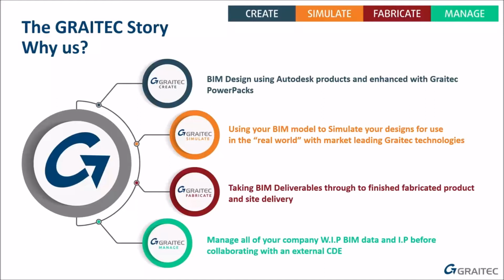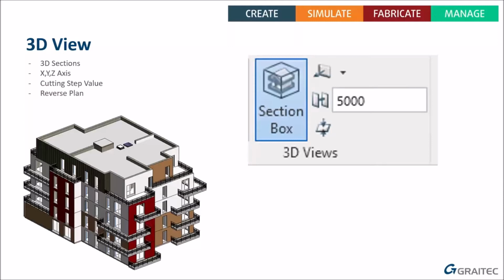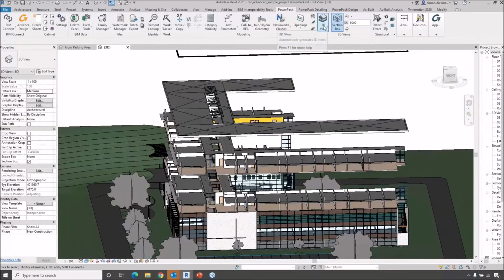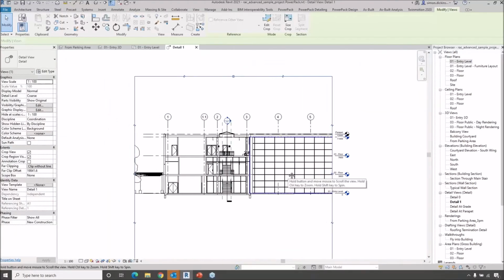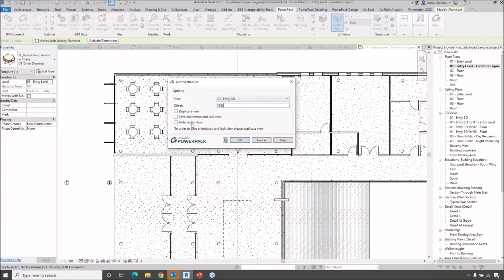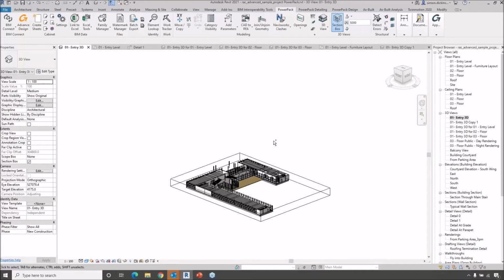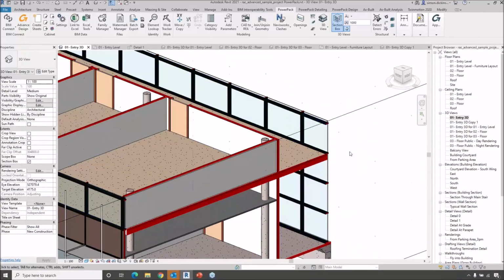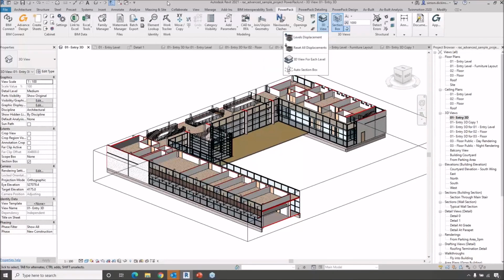Graitec PowerPack for Autodesk Revit | 3D Views Commands | Webinars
In this PowerPack for Autodesk Revit webinar you will see how fast we can create 3D views either by level or splitting them.